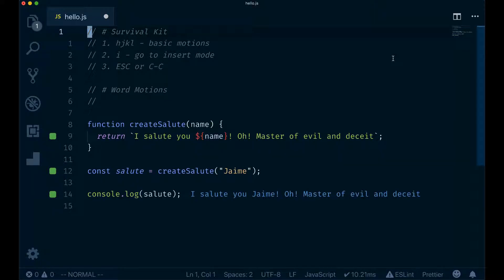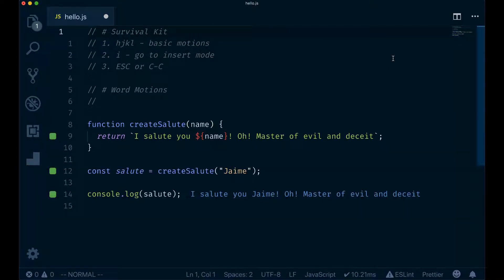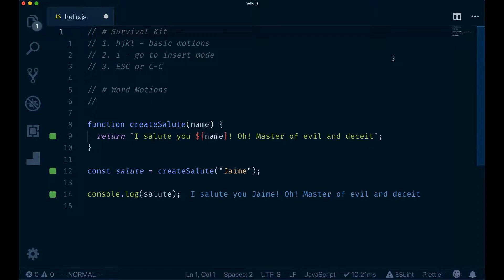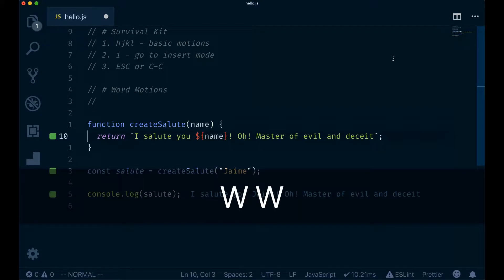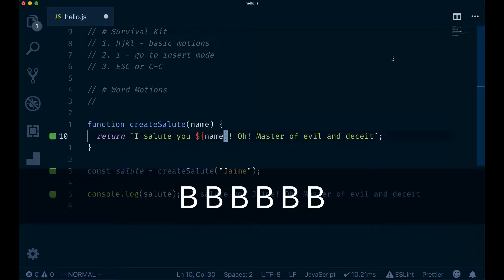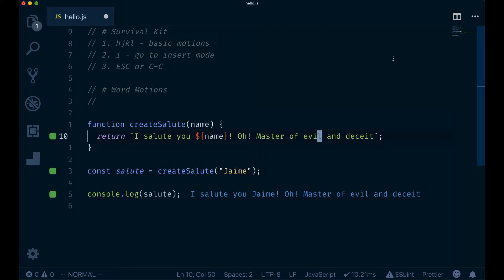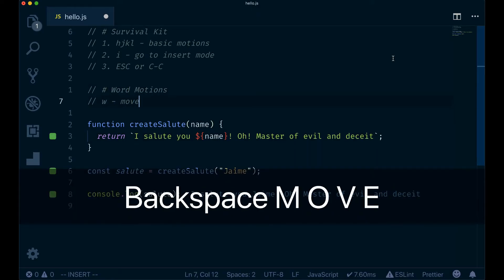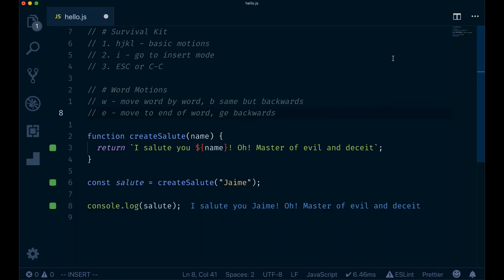Moving Word by Word with Word Motions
Where you learn how to move word by word using word motions:

* w: move word to word, b backwards
* e: move end to word, ge backwards